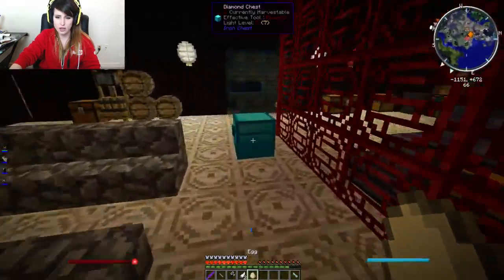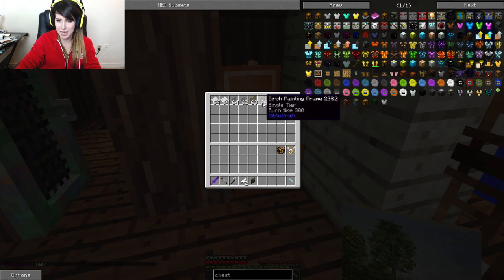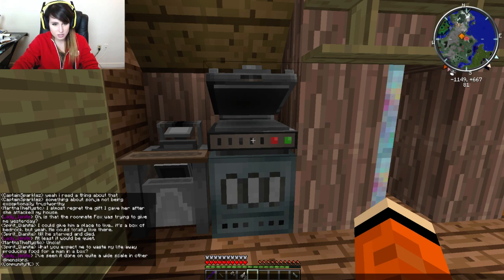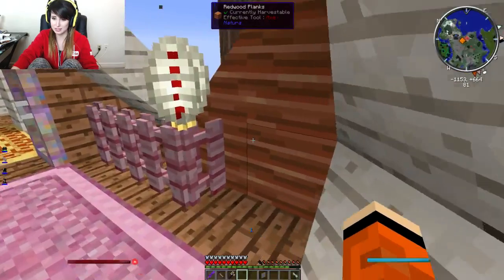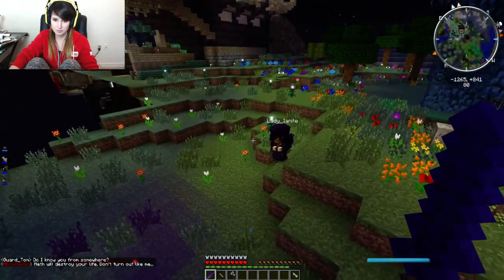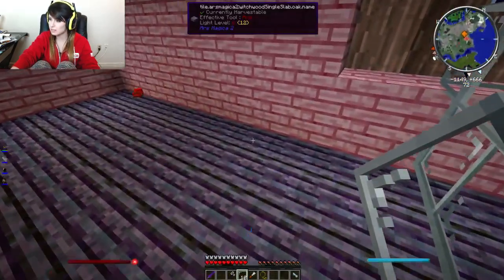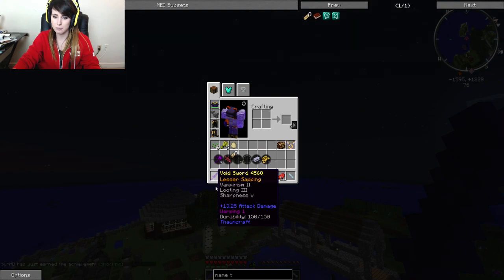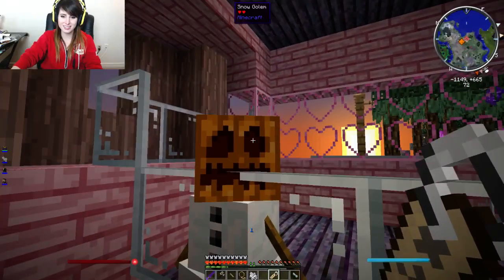EVERYONE IS ON DRUGS??! - [Ep.43] - Mianite Season 2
Mianite is a modded Minecraft survival series of epicness featuring myself, IIJERIICHOII, Captain Sparklez and Syndicate. We'll be Live streaming daily at 12pm PST / 3pm EST / 8pm GMT on Twitch (Here's my channel! ) As well as uploading Mianite daily at 10am PST / 1pm EST / 6pm GMT)

♥ Want to mail some love/fan art/letters/etc?! Just make a note if it is for me :D )
Tucker Boner